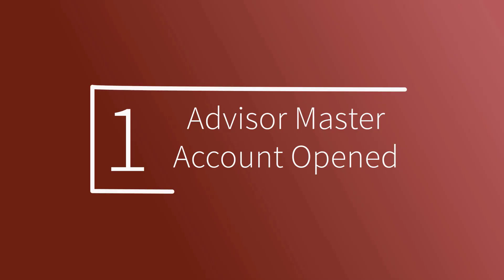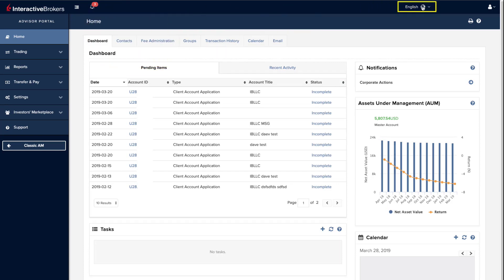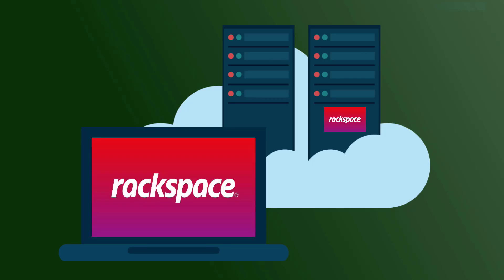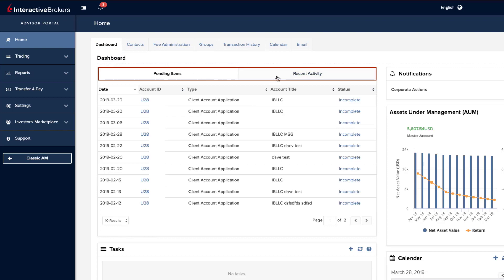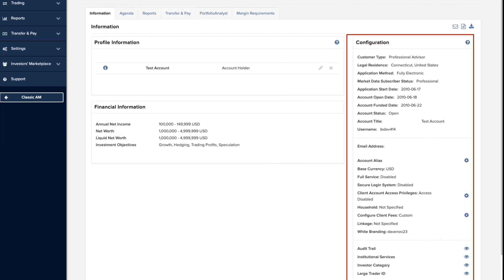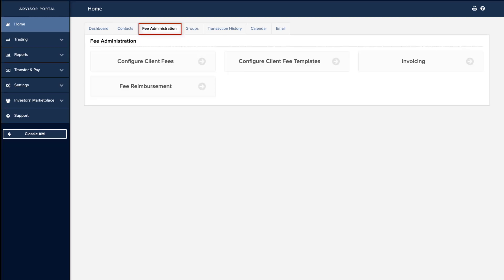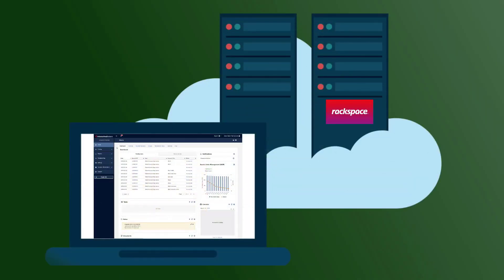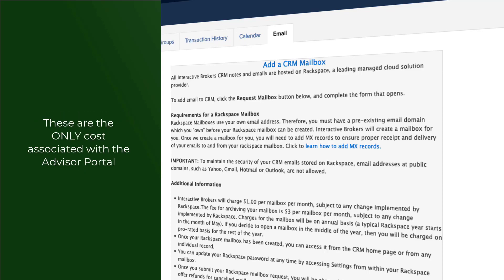SV - Login and Get Started with the Advisor Portal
After the Advisor master account has been approved and funded, the next step is to log into the Advisor Portal. The Advisor Portal is a free and powerful client relationship management (CRM) platform for advisors on the IBKR platform.